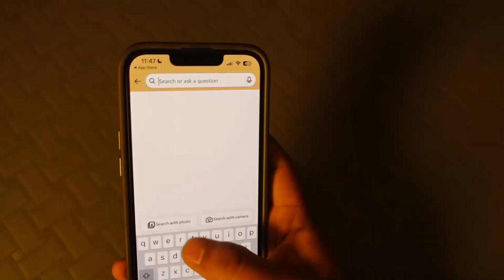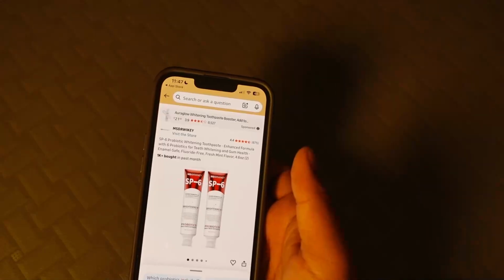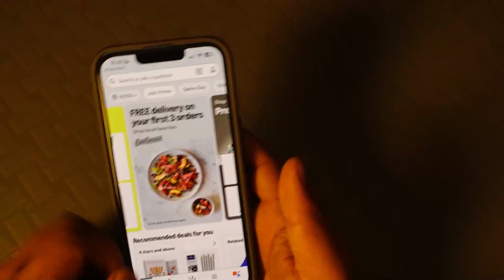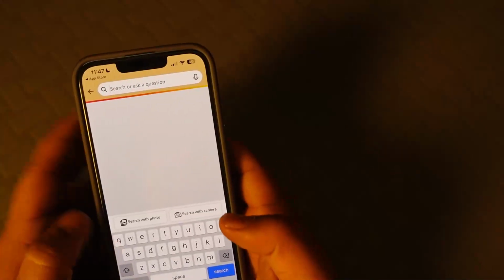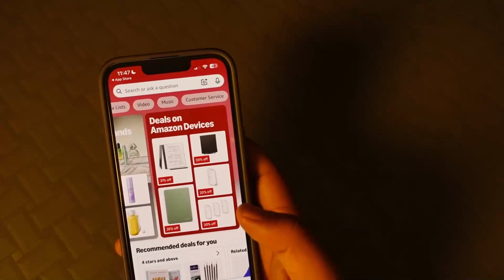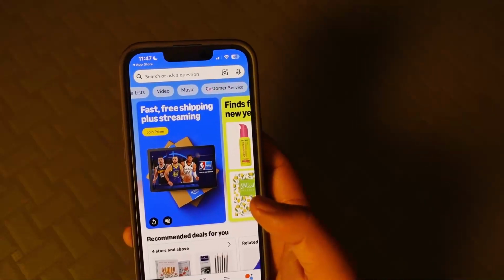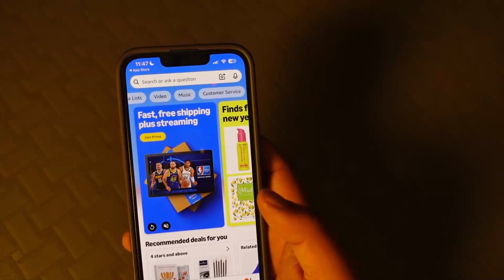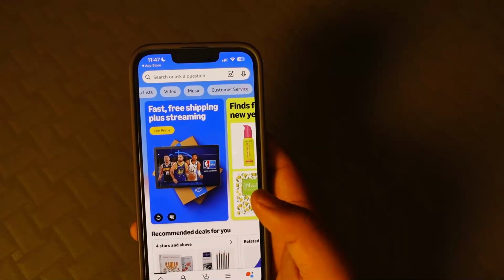How to Use Amazon Subscribe & Save for Discounts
By following these steps, you can unlock extra discounts on items you use most—like toiletries and pet food—while ensuring you never run out of the basics.

### **Timestamps**

0:00 - Introduction

0:13 - How to find eligible Subscribe & Save items

0:27 - Browsing the dedicated Subscribe & Save store

0:45 - Selecting quantity and delivery frequency

0:54 - How to confirm and set up your subscription